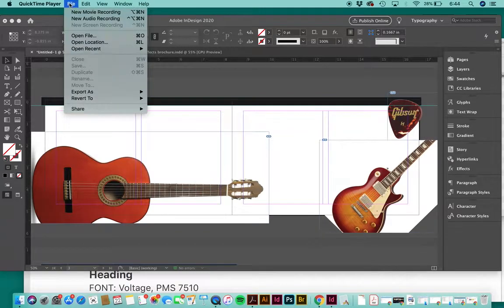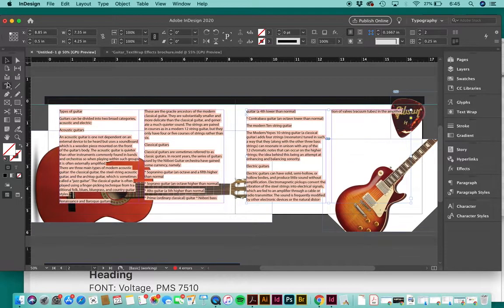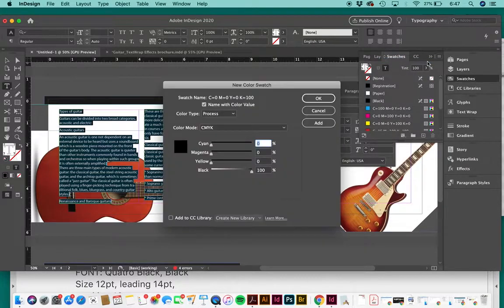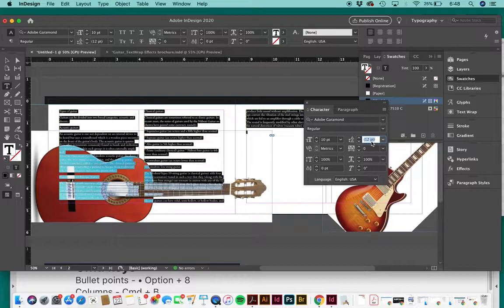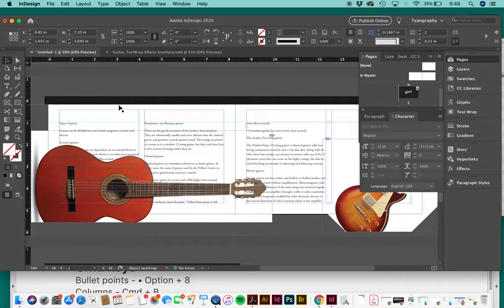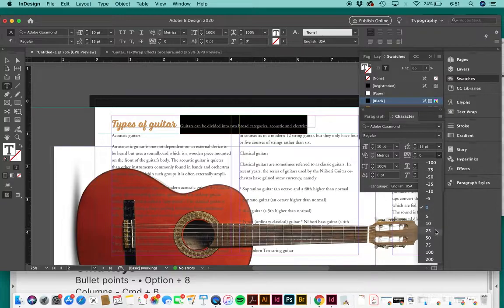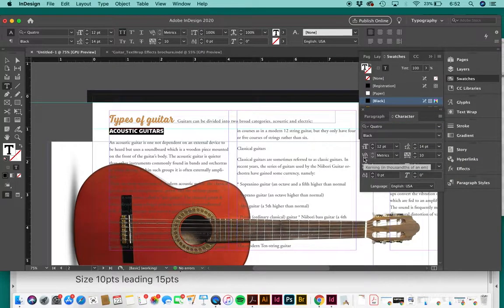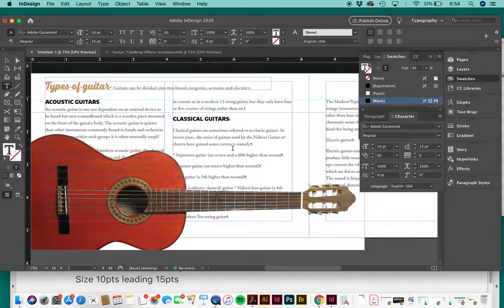Text Wrap Brochure Part 3